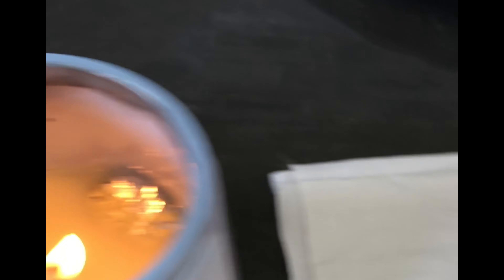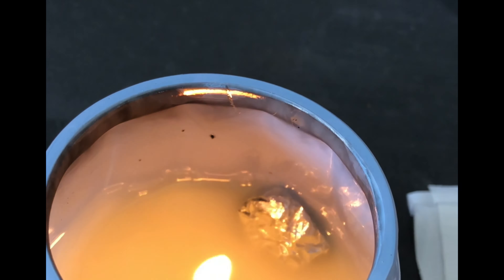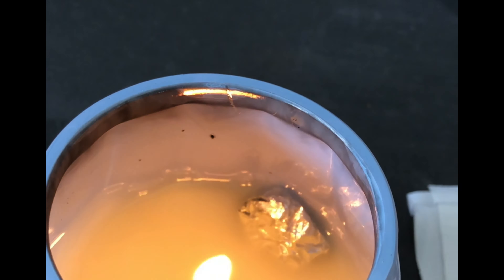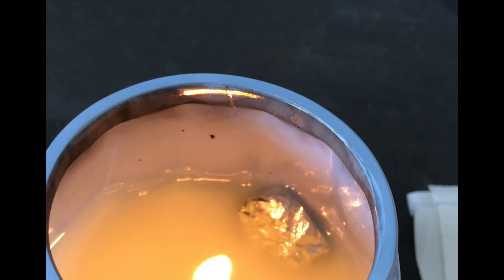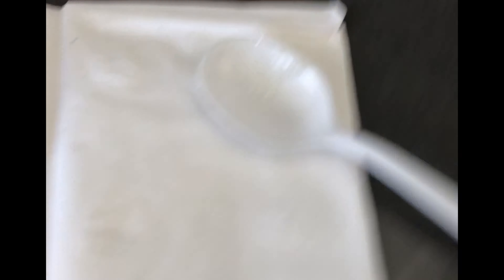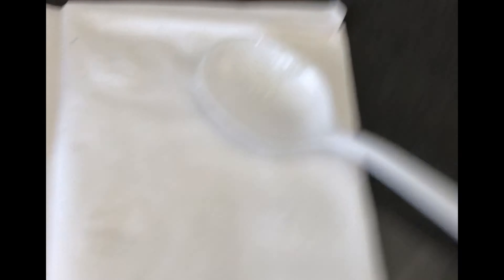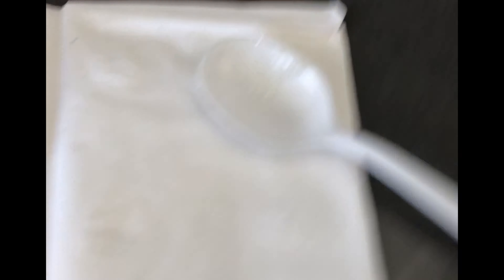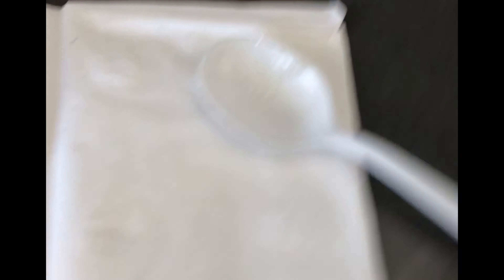Charmed Aroma Ring Reveal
Hi guys!! I hope you are doing well & you and your loved ones are safe and healthy. Todays video is on my Charmed Aroma Ring Reveal May 2020, let me know if you want more charmed aroma ring reveal videos from me. As always, let me know the types of videos you want to see more of and I will gladly make more of that content for you! Thanks again for watching and for all of your kind comments, and support on my previous videos, it means the world to me !! love you guys! XO Vanessa

CAMERA

ACCESSORY KIT

RING LIGHT

*this video is not sponsored & my opinions are my own & honest as always. If you choose to use them, thank you for your support ! XO